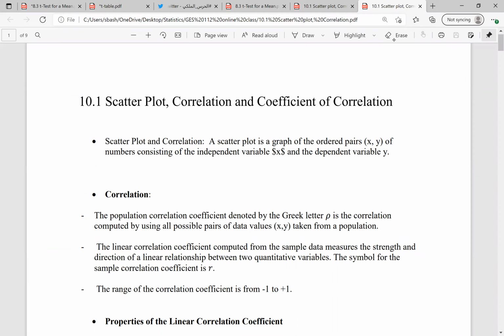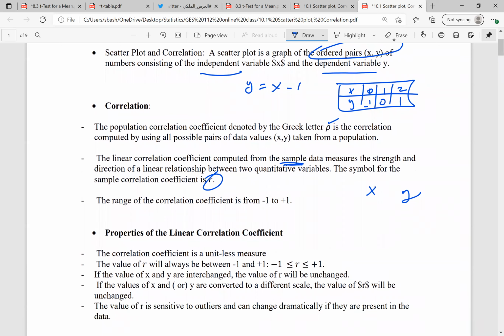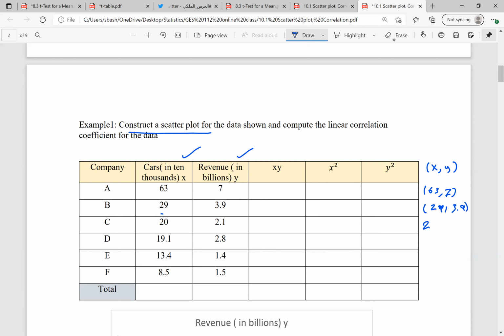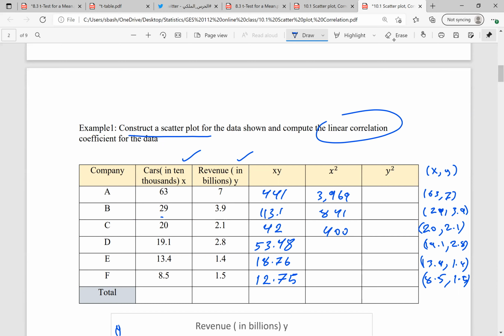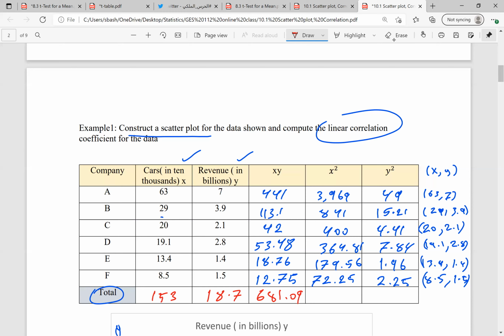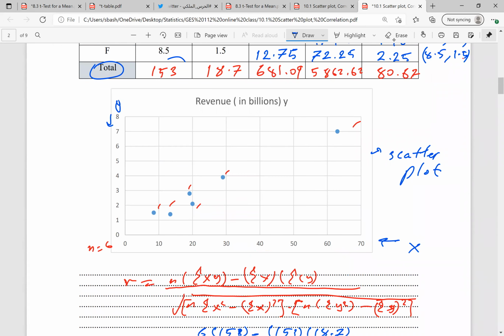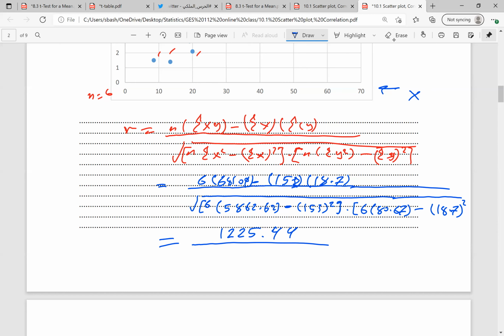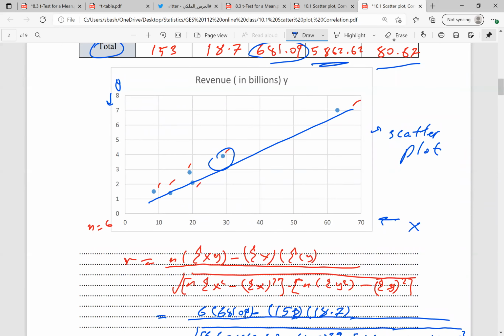Statistics: Correlation Coefficient Part 1